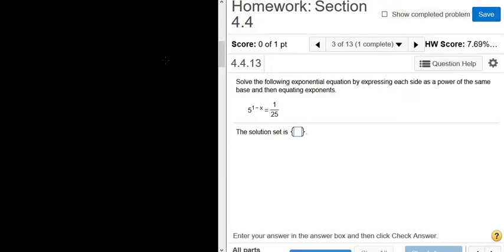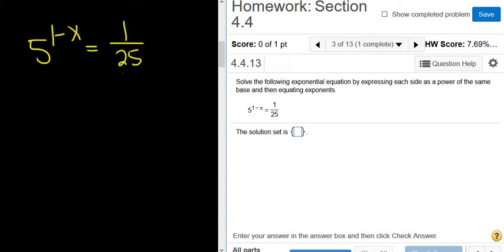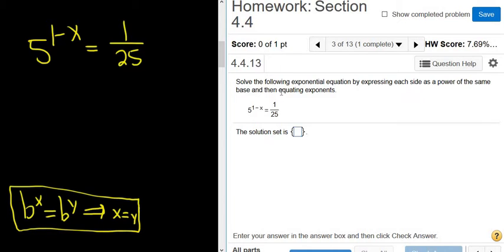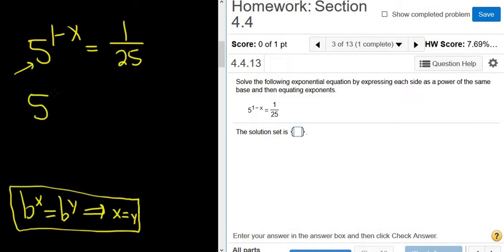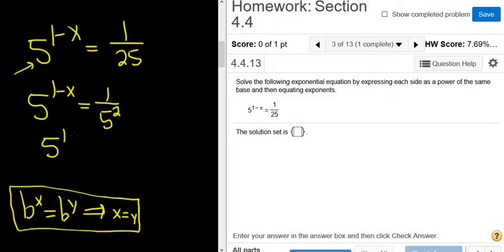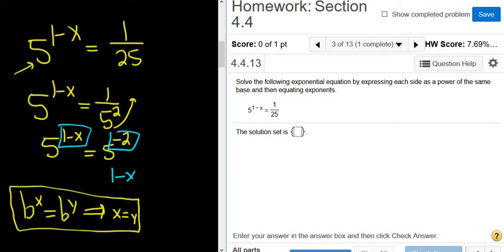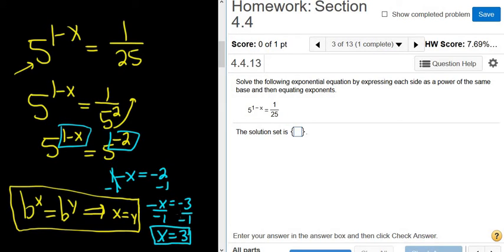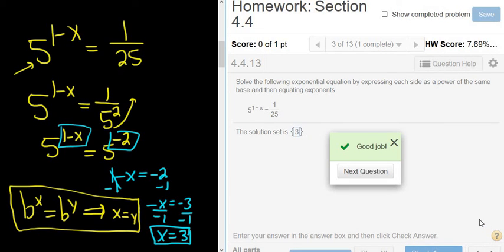Solve the Exponential Equation 5^(1 - x) = 1/25 by using Common Bases MyMathlab Algebra